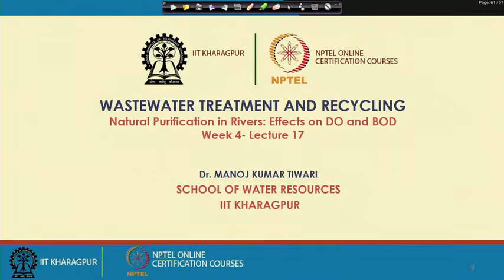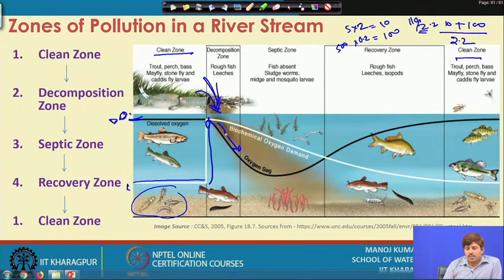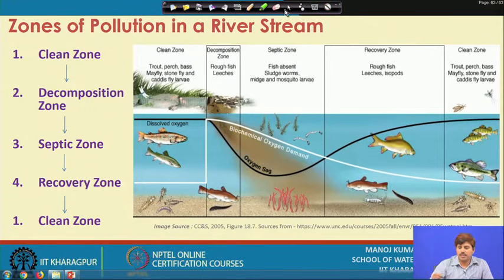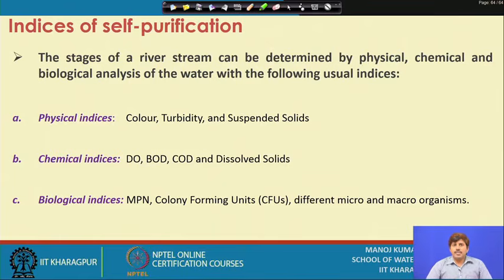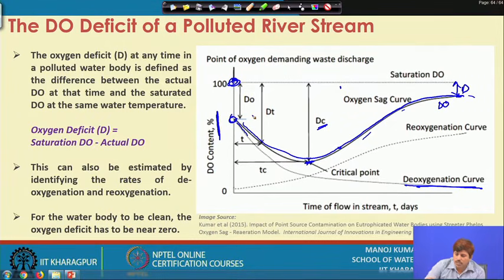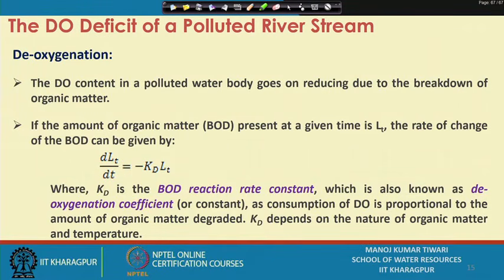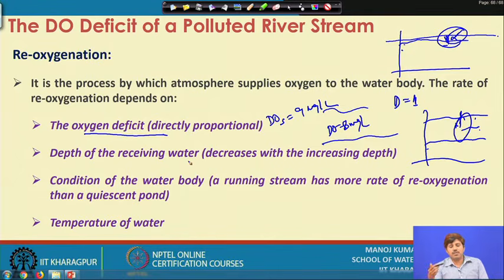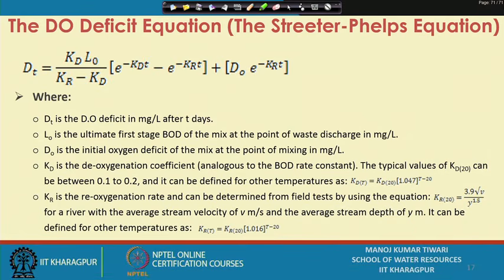Lecture 17: Effects on DO and BOD Natural Purification in Rivers: Effects on DO and BOD